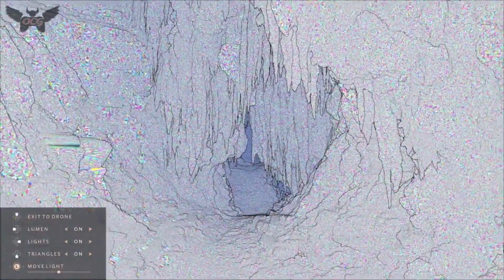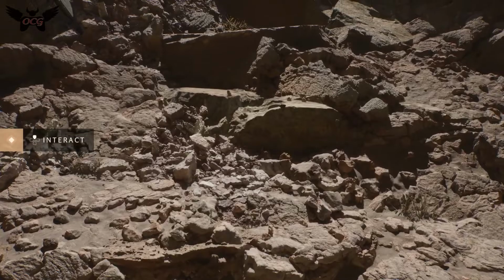PS5 Next Gen Tech Demo - PS5 Graphic Upgrade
PS5 (Plestation 5) Next gen tech demo, showing us ps5 graphic upgrade for the next gen.